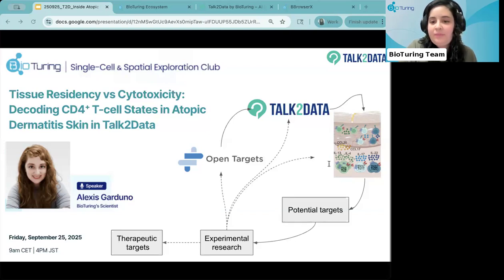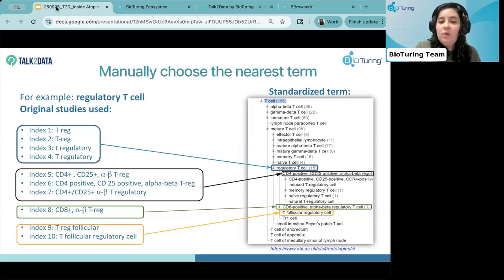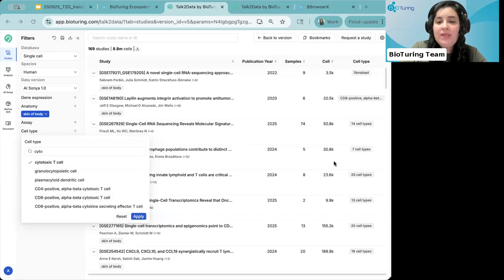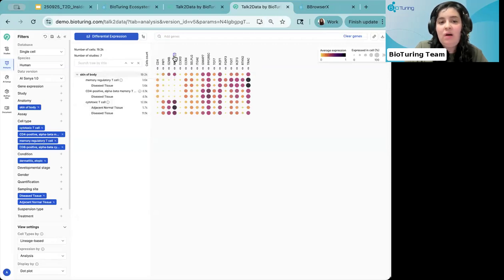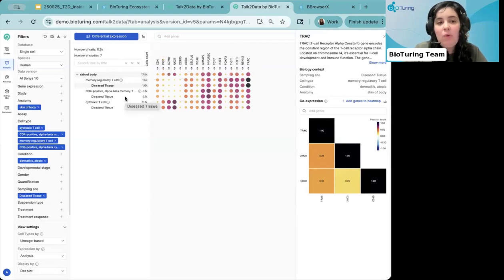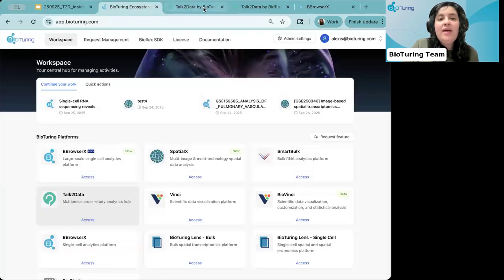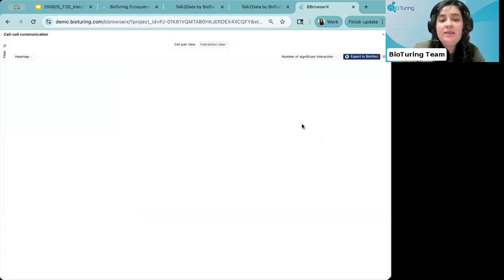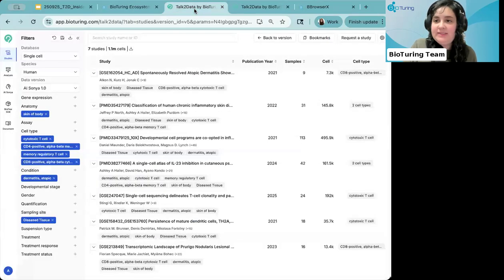EP54: Tissue Residency vs Cytotoxicity: Decoding CD4 T-cell States in Atopic Dermatitis in Talk2Data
Join us this week at the SCSE Club! We will explore Atopic dermatitis (AD) lesions aren’t just “inflamed”—they’re ecosystems of T-cell states. Distinguishing CD4⁺ tissue-resident memory (TRM) from CD4⁺ cytotoxic T cells (CTL) helps explain local damage, persistence, and treatment response.

In this session, we’ll walk through:
•  Talk2Data: Ask in plain English → it builds ontology-aware, sampling-site filters (AD; skin; Diseased vs Adjacent) and returns clean cohorts: CD4⁺ CTL, CD4⁺ TRM, plus memory Treg and CD8⁺ CTL.
•  AI Sonya (Agent): One prompt → subset-aware readouts (e.g., %GZMB⁺/PRF1⁺ CTL; TRM module score) and lesion vs adjacent comparisons with quick plots/DE.
•  BBrowserX Pro: On those same subsets, run cell–cell communication to expose ligand–receptor axes (e.g., CCR10–CCL27, CCR4–CCL17/22) and compare across treatments.

Public dataset we’ll visualize live (BBXPro):
A single-cell atlas of IL-23 inhibition in cutaneous psoriasis distinguishes clinical response (Science Immunology, 2024) — to show how the same workflow reveals treatment-linked signaling changes.

📅 Today, September 26, 2025
🕘 9 AM CET │ 4 PM JST